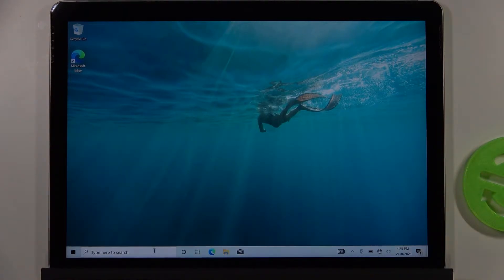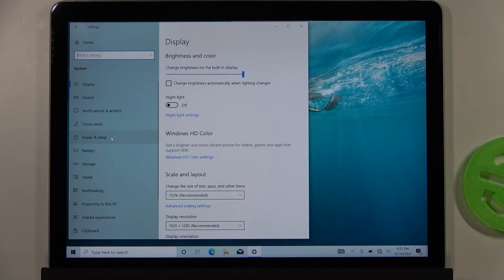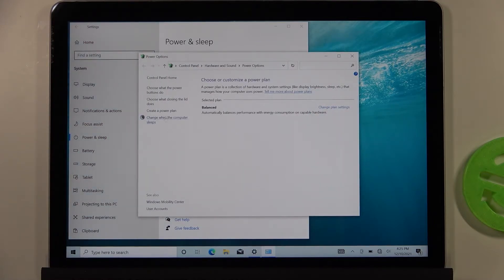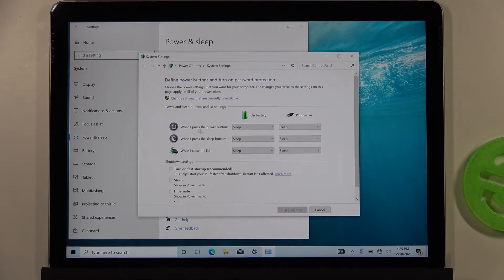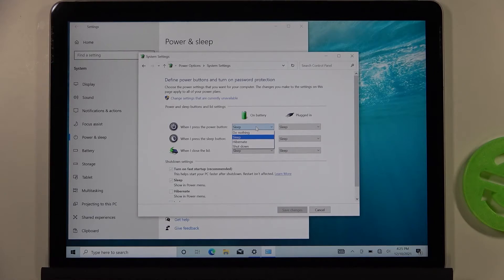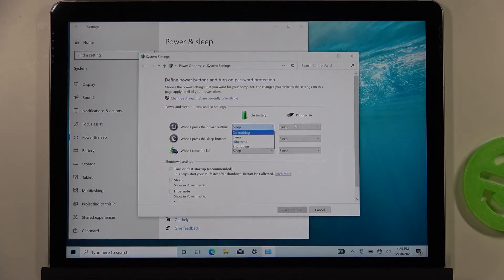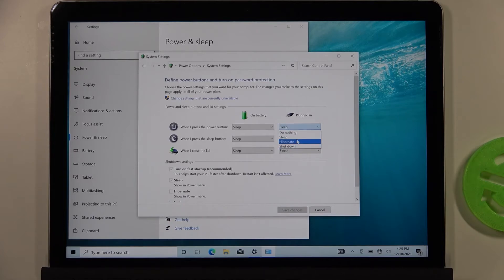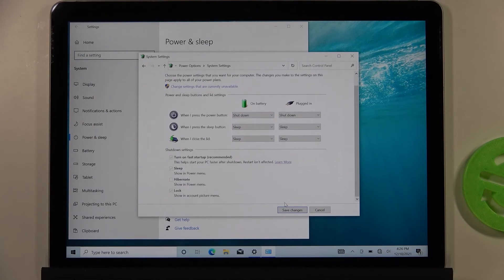How to Assign Function to Power Key on MICROSOFT Surface Go 2 – Change Power Button Function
Have trouble setting the power key function on your Microsoft Surface Go 2? Would you like to assign the function for MICROSOFT Surface Go 2's power key? Please find attached instructions that explain how to change the function of the power key on the Microsoft Surface Go 2. See the attached video and learn how to easily change the power button function of the Microsoft laptop. We can use the instructions to set the most needed function of the power key on MICROSOFT Surface Go 2. MICROSOFT Surface Go 2 users can check out our HardReset.info YouTube channel to access many useful tutorials.

How to change the power key function on MICROSOFT Surface Go 2? How to assign a function to a button on MICROSOFT Surface Go 2? How to switch the power key function on MICROSOFT Surface Go 2? How to set power key function on MICROSOFT Surface Go 2? How to assign a function to a button on MICROSOFT Surface Go 2?